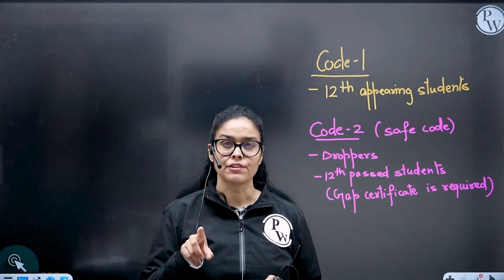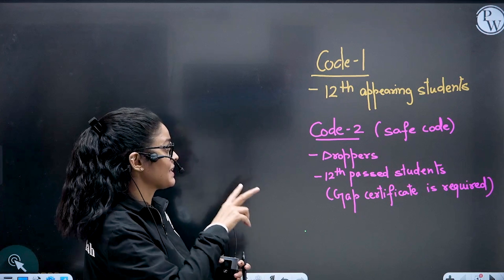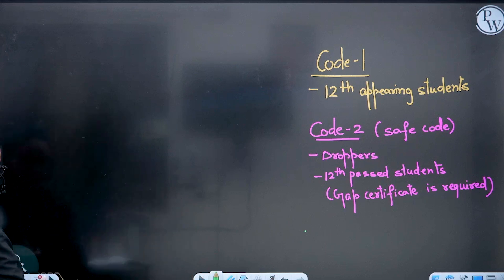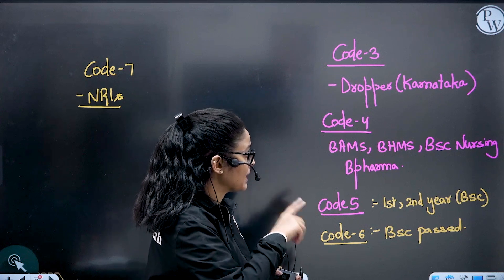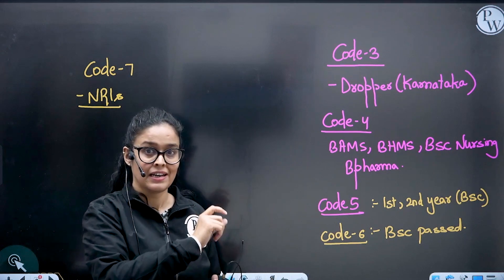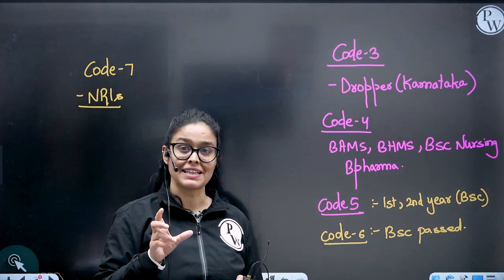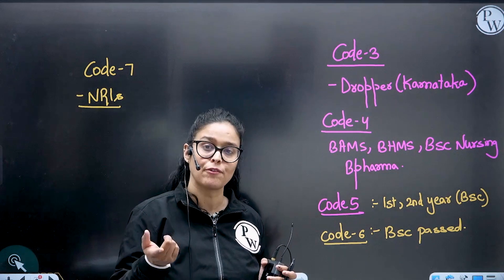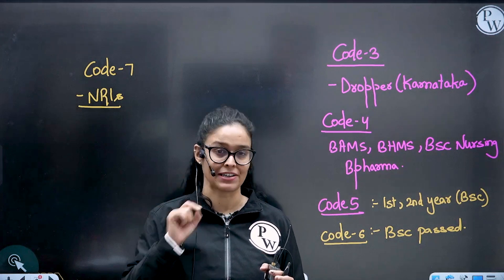NEET 2025 Qualifying Codes 01-07 | Qualifying Examination Codes NEET 2025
🚀 Get Ready for NEET 2025! 🩺📚

In this video, we're spilling the beans 🤫 on the examination codes 🔢 that you need to know to crack the exam! 🎯 Whether you're a medical aspirant 🏥 or a NEET enthusiast 🔥, this video is a must-watch for you.

✅ Stay ahead of the curve 📈 and get an edge over your peers by knowing the NEET 2025 examination codes! 🏆

🎥 Watch till the end ⏳ to know more! 👀✨